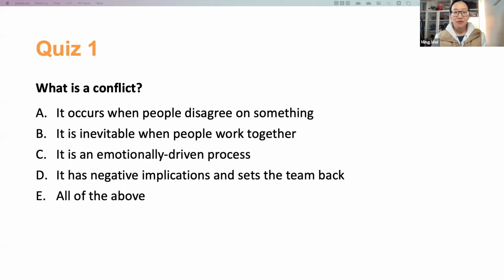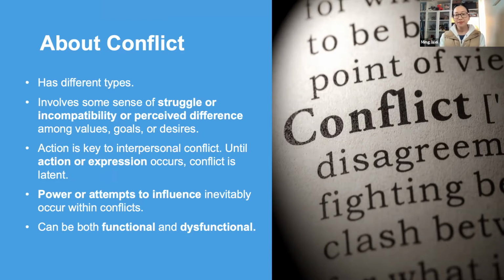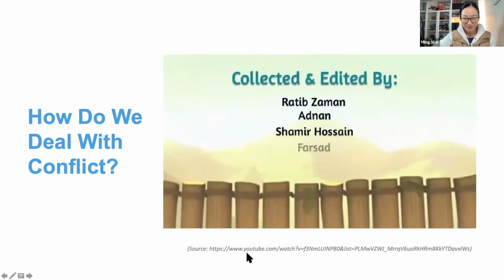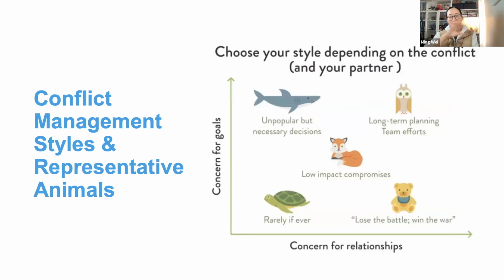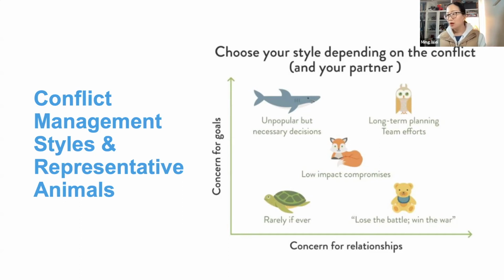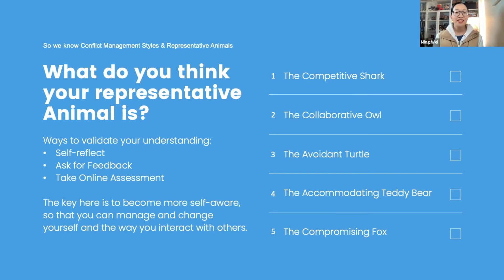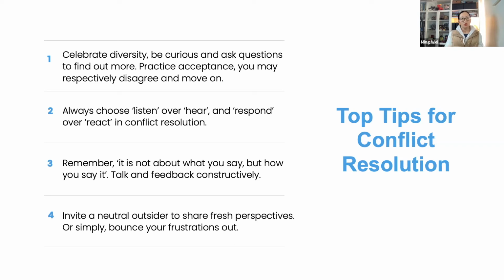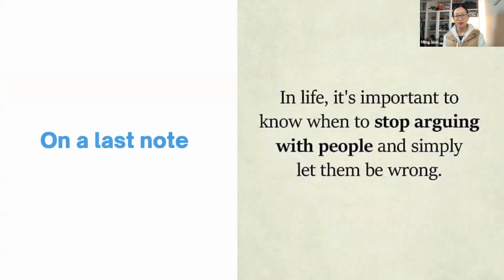Conflict Don’t just fix it, use it!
Remember the last time you entangled in a disagreement with a team member, a confrontation with a ‘difficult’ client, or an argument with your spouse?

How did you handle the conflict? Did you shy away or stand up in the storm? And what you could do differently to achieve a better result the next time?

In this interactive session, @Ming will work with you to explore what a conflict is, and the techniques we use to resolve conflict, not only to defuse it but also to harness innovative and transformational results. You will also be able to identify your conflict management styles and take away the top tips in conflict resolution.